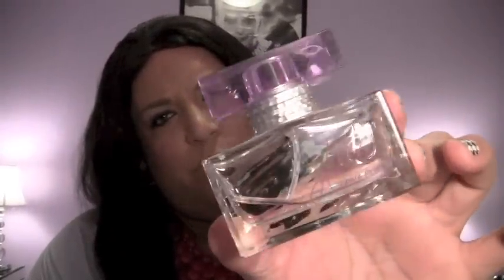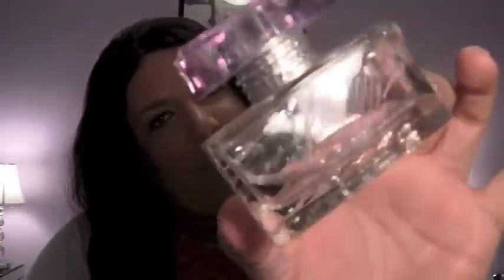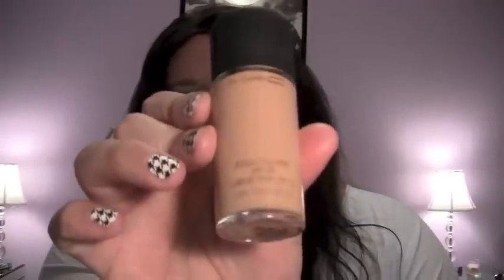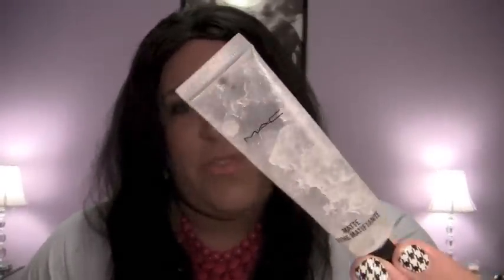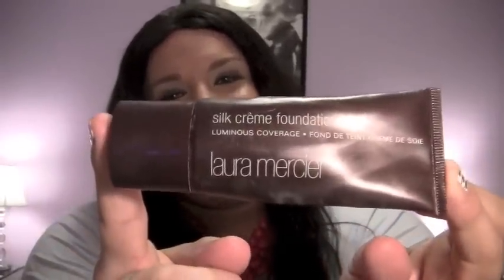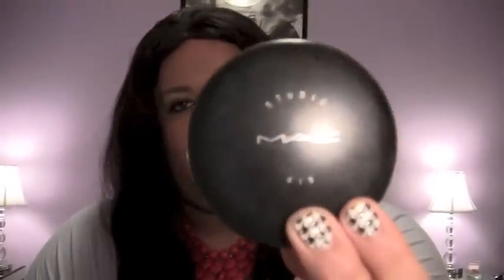EMPTIES - PRODUCTS I'VE USED UP